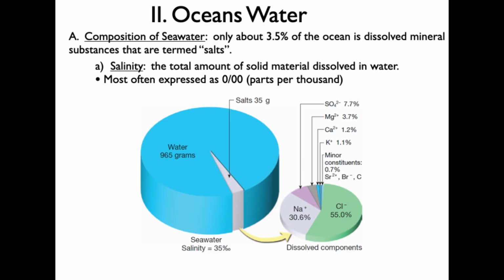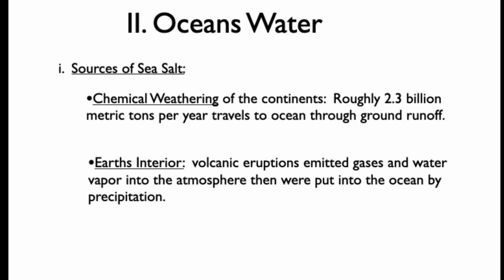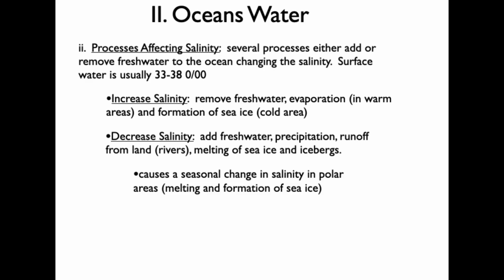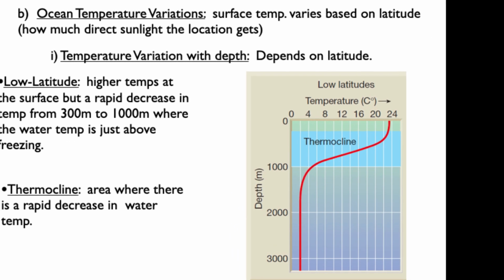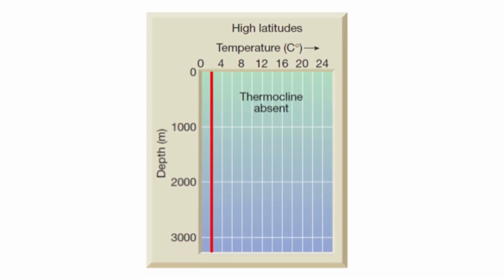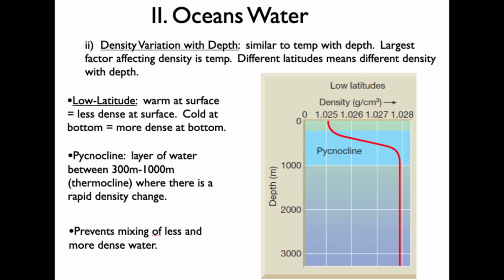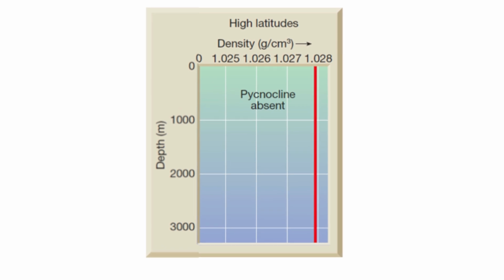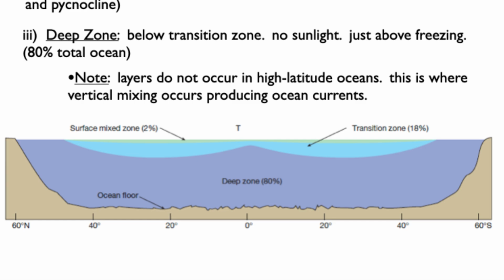Ocean Water Chemistry and Patterns